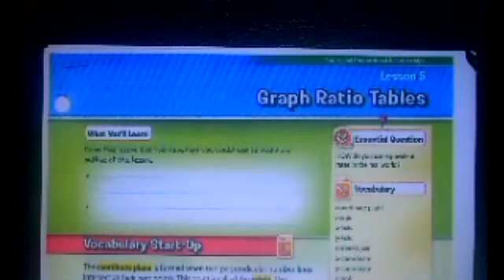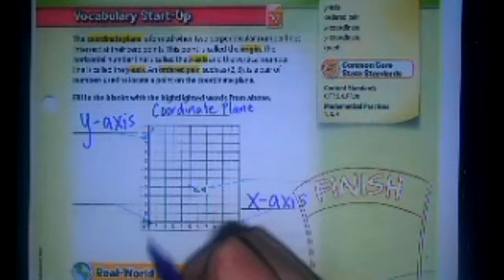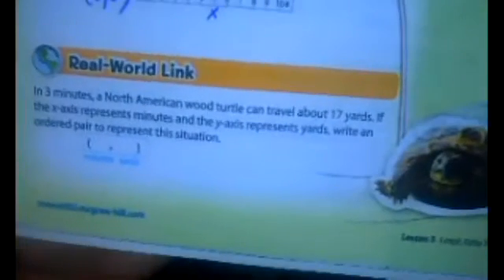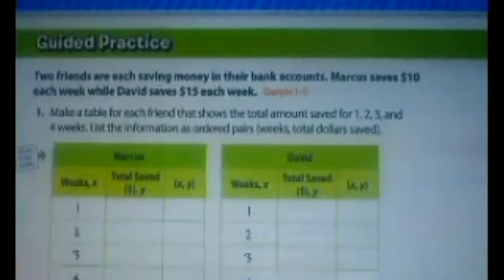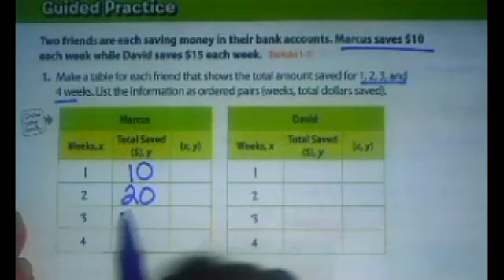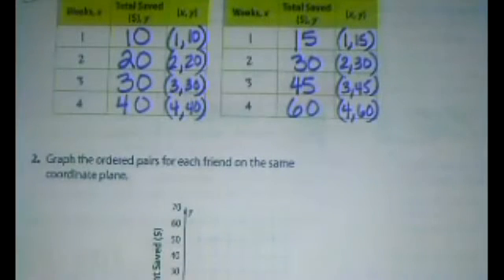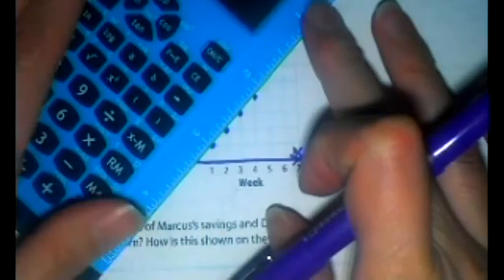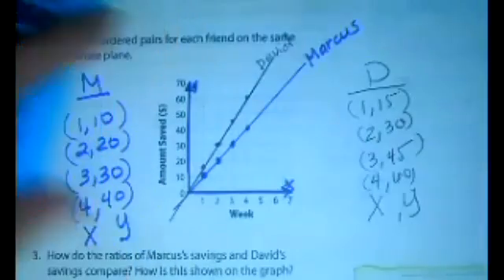Math 6 - Ch.1 L5